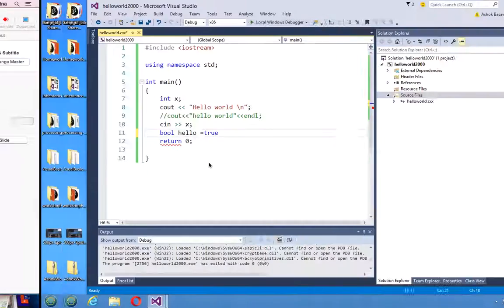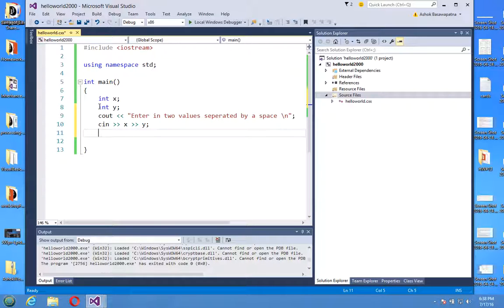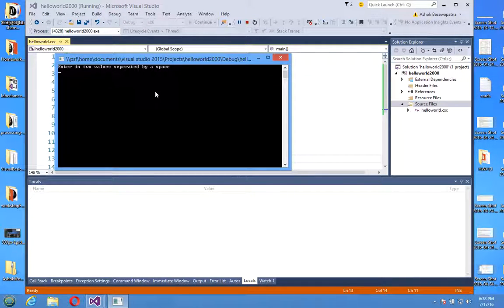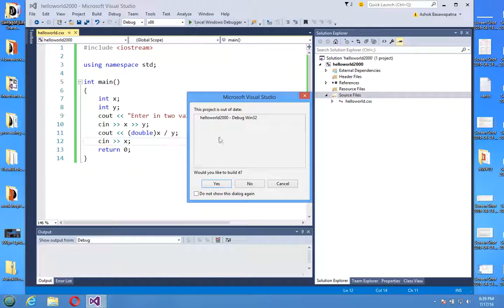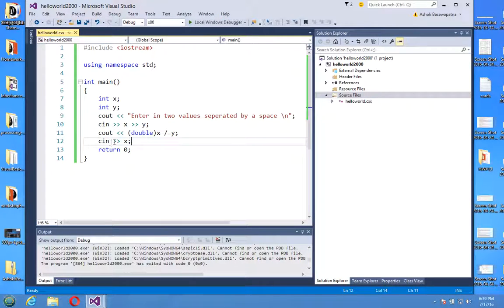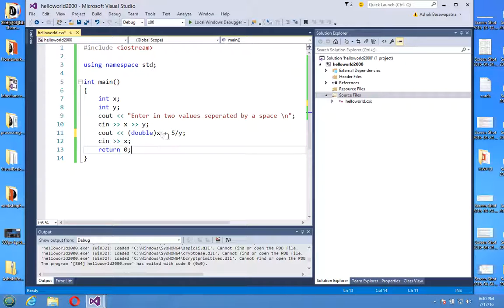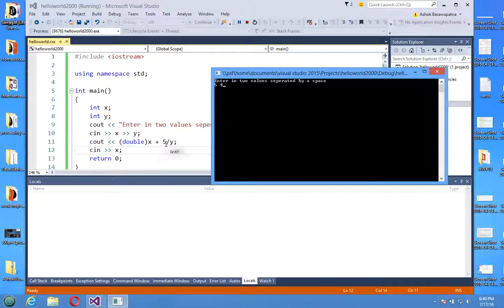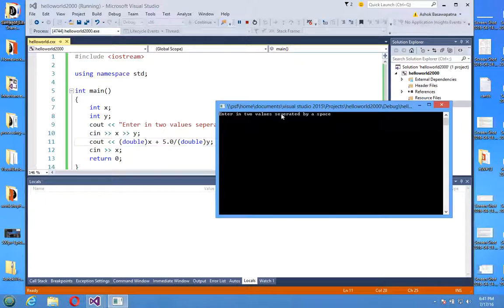varsCastingOofO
variable casting in C++